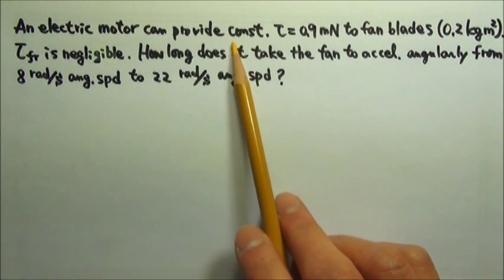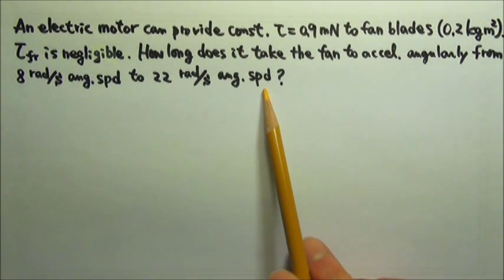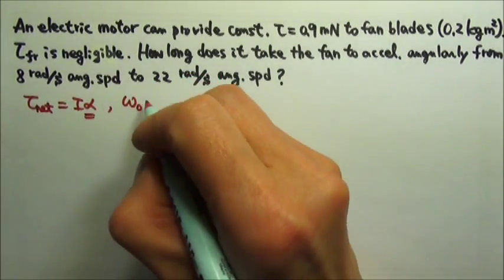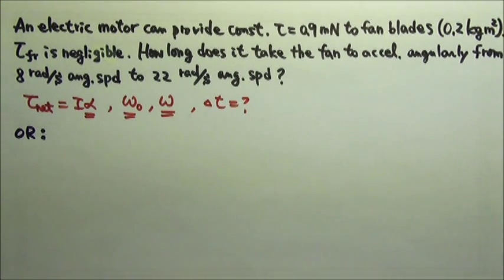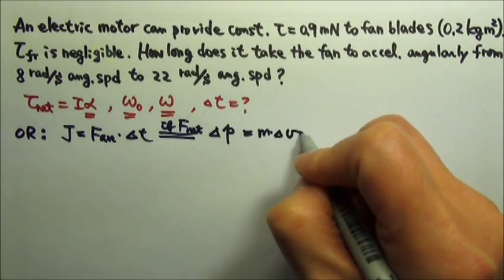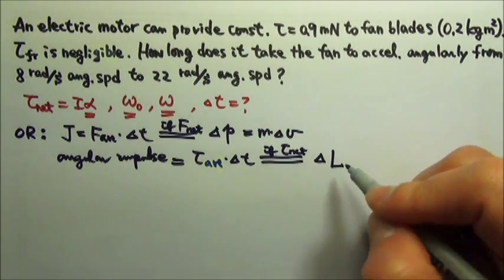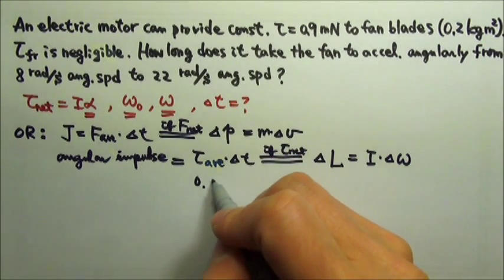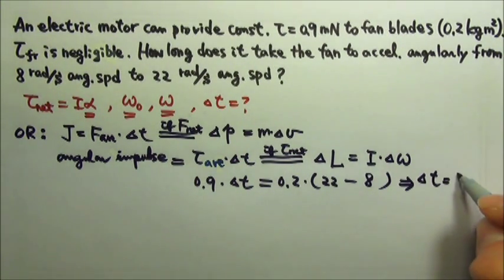AP Physics 1: Rotation 34: Angular Impulse Problem